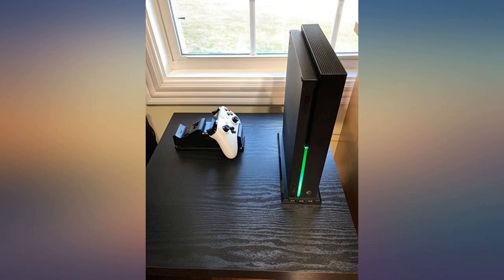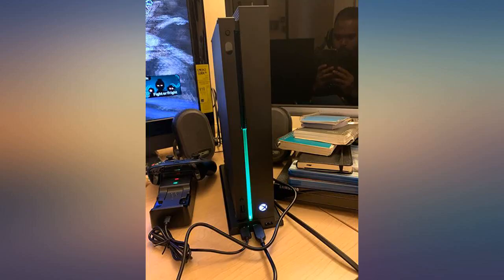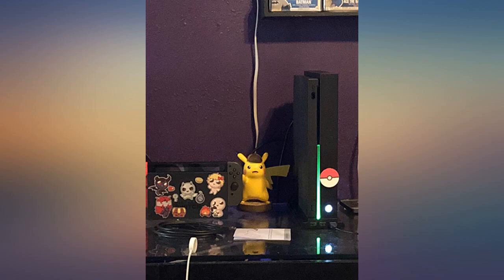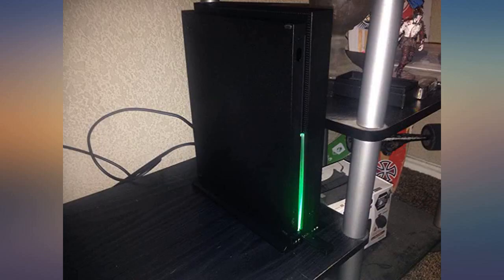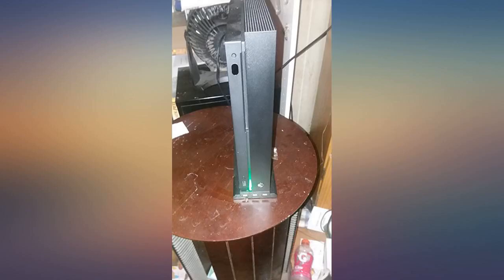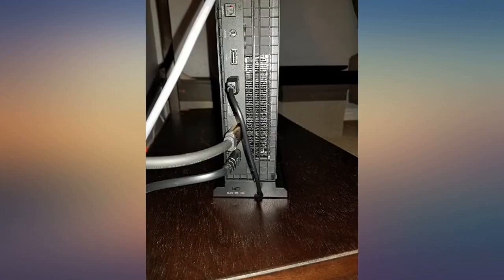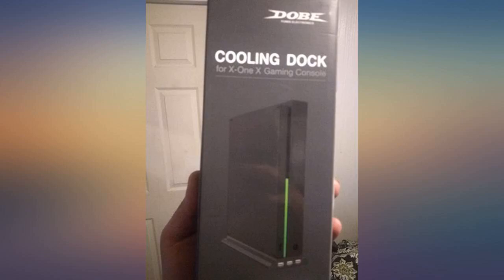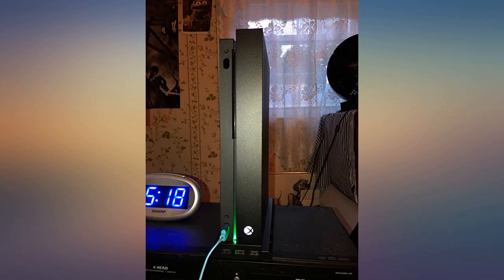Vertical Cooling Stand Compatible with Xbox One X, FastSnail Cooling Fan Stand Compatible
Main Features:
by entering your model number.. 3 IN 1 FUNCTIONS - Xbox One X Vertical Stand & Game Console Cooler Dock & 3 USB HUB Charger Ports(Controllers and console no included.). 3 COOLING FANS - Designed with 3 cooling fans. Can keep your Xbox One X cool and calm with the vertical cooling stand. No need to worry about your console overheating and burning your table from long hours of game play.. 3 USB PORTS - 3 USB 2.0 ports with powerful output to charge controllers, keyboard, phones, tablets and other USB devices. ★ NOTE: Do not plug external harddrive into this stand. ★. UNIQUE APPEARANCE - This Veritcal Stand is cool in both ways. Its fan keeps the system cooling at the same time looking cool in itself due to the unique design. PLUS AND PLAY - Just place your Xbox One X in the stand and connect the built-in cable. This USB cable powers everything, no need for additional cables. Simple Setup.